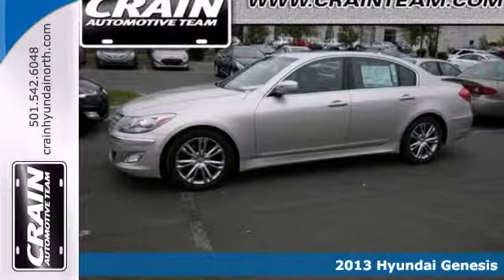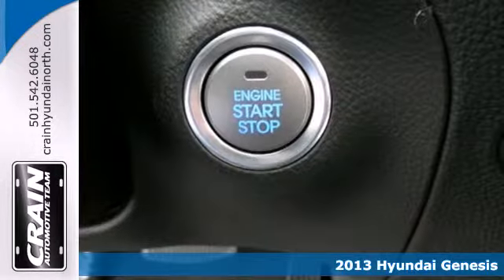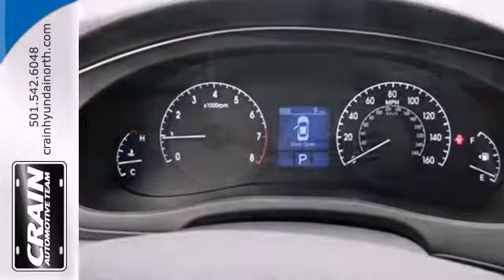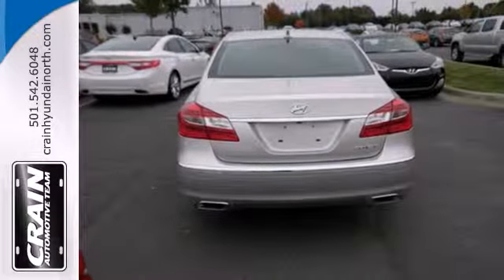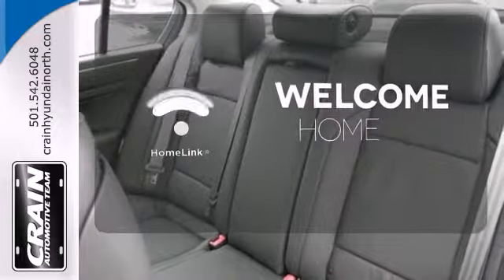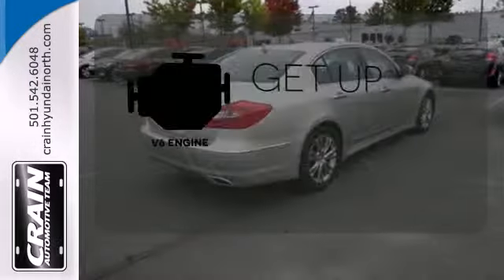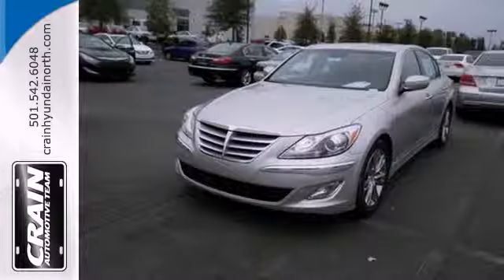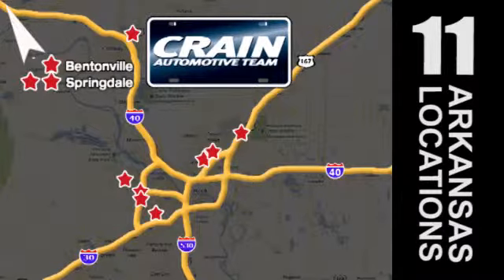2013 Hyundai Genesis North Little Rock AR Jacksonville, AR 3HS1661 - SOLD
Year: 2013
Make: Hyundai
Model: Genesis
Trim: Sedan
Engine: Gas V6
Transmission: Automatic
Color: Platinum Metallic
Interior: Jet black
Stock #: 3HS1661

Address:
5660 Warden Rd